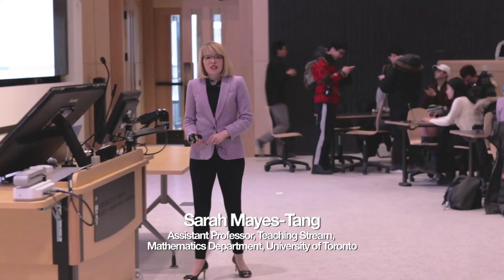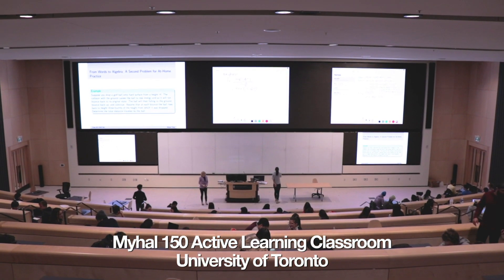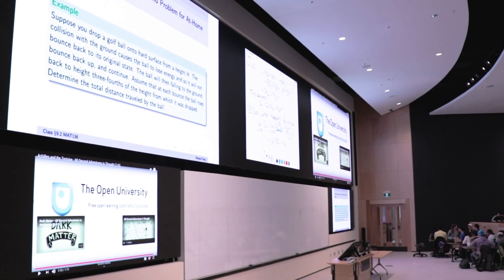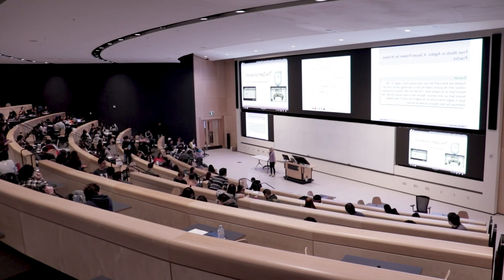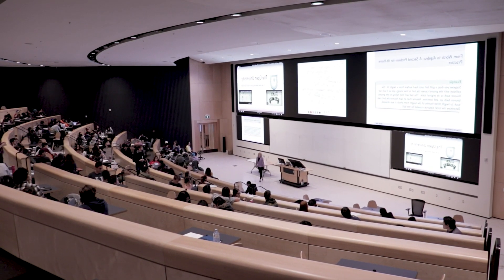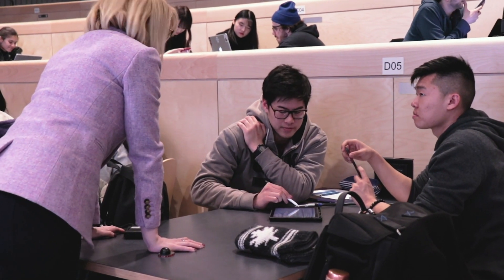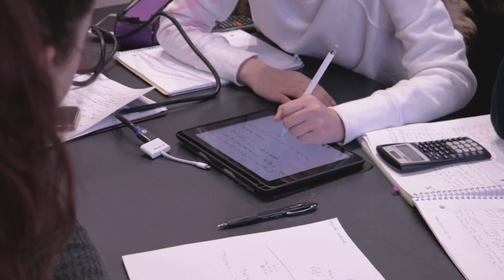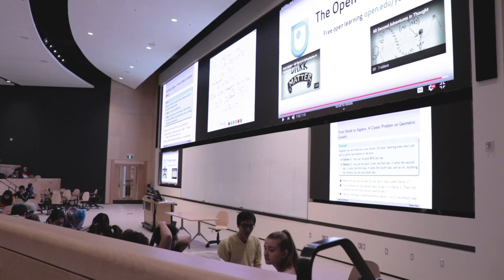Active Learning Spaces: Preparation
Sarah Mayes-Tang, Assistant Professor, Teaching Stream in the Mathematics Department, shares her insights into implementing technology, optimizing classroom engagement, and adapting teaching methods in an active learning environment. Watch some effective strategies and experiences shared by educators who successfully navigated these challenges.

In this video, she recounts her journey of teaching in an active learning classroom, emphasizing the challenges of student grouping, collaborative learning, and adapting course design. She sought support from teaching centres and collaborated with colleagues to optimize the new learning space.